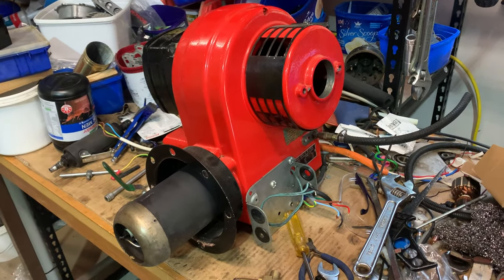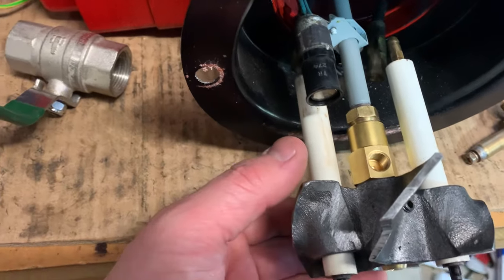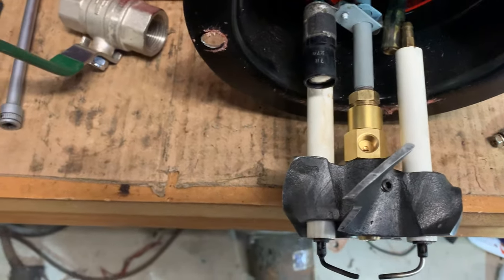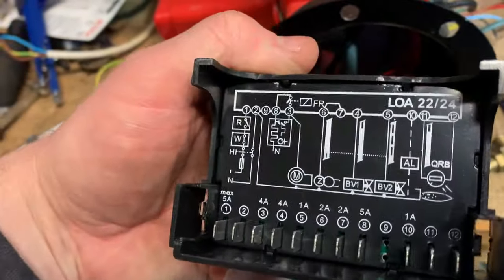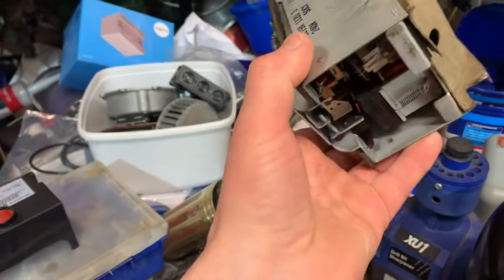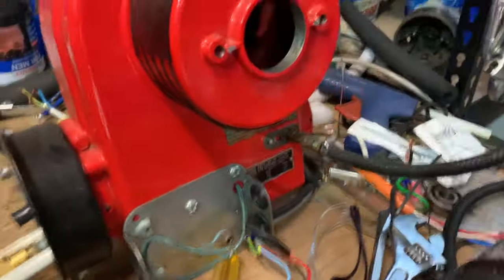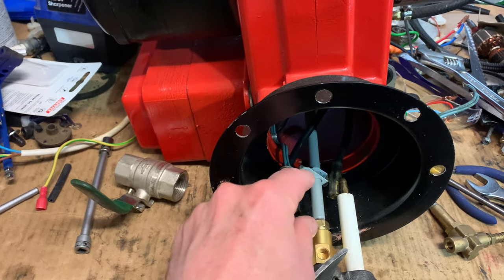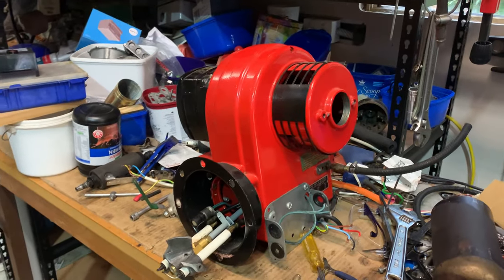Coverting Diesel Gun Burners to Waste Oil Using a Siphon Nozzle Block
Part 1 of several videos on the subject. In this video I begin the process of converting an old Gilbaco oil burner to burn waste oil, a relatively straight forward process with the correct components and know how, I sourced the components from AliExpress, parts shipped fast with a 10 day turn around, not bad at all! For this build I ordered one siphon nozzle block with a 1.5mm jet, a waste oil burner specific logic controller, CAD cell (flame sensor) and a controller base which has all the connections for the burner components like motor, ignition transformer, solenoid for air supply and the oil thermostat start signal etc. An oil heating tank will be fabricated, this can be heated with an element then steam/hot water once the system is up to temp. I will be using the oil burners original oil pump as the transfer pump for filling the oil tank and controlling the fill and stop by means of a solenoid and the pumps own internal bypass as the pump is driving continuously.